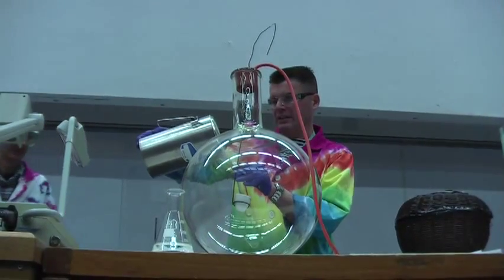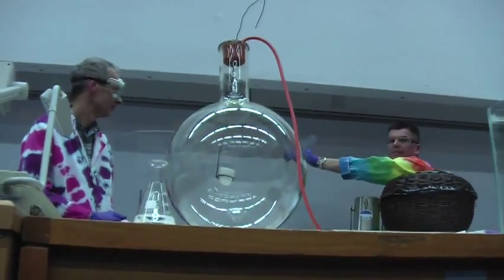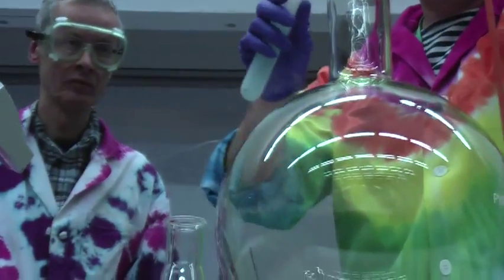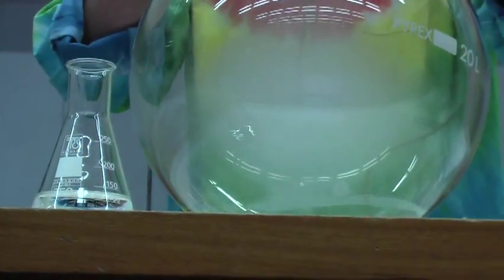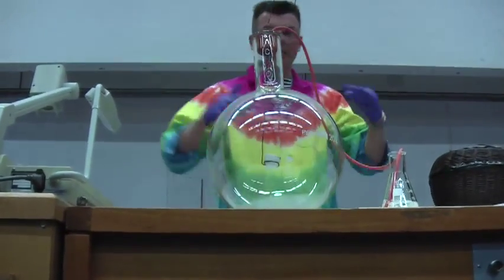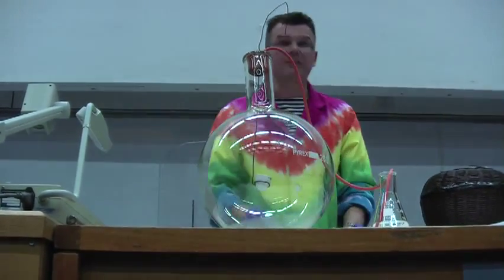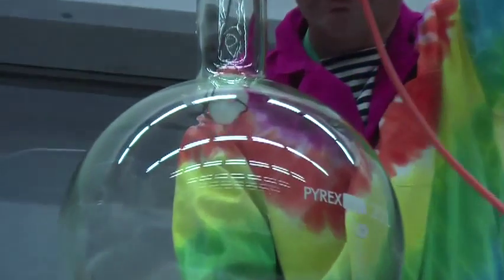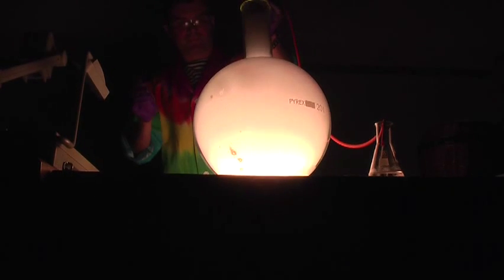Phosphorus Sun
A classic element demonstration, featuring rarely seen liquid oxygen